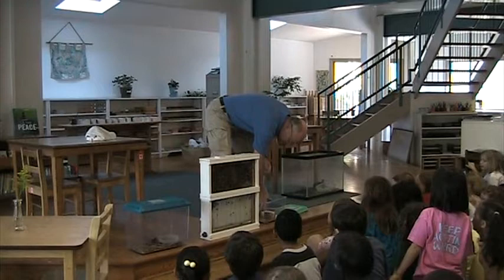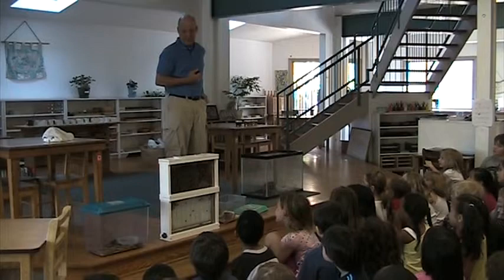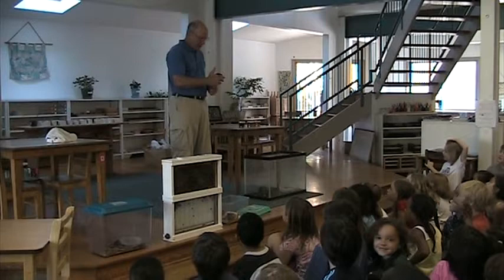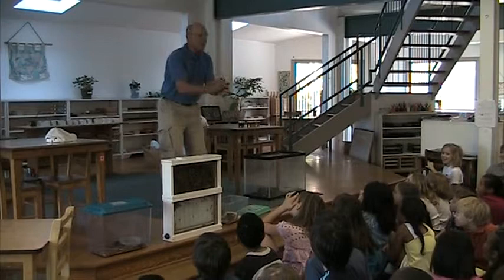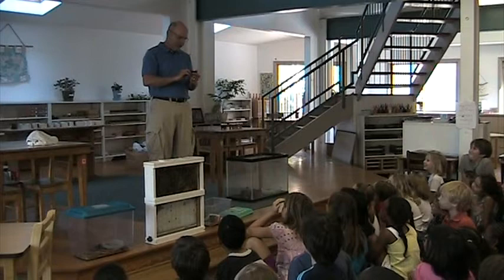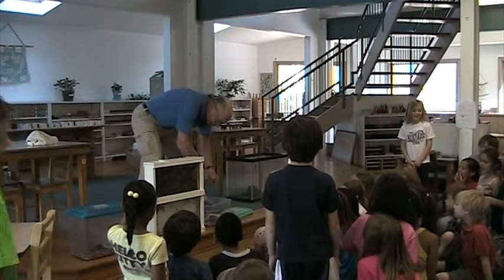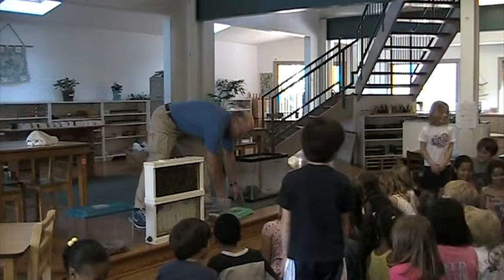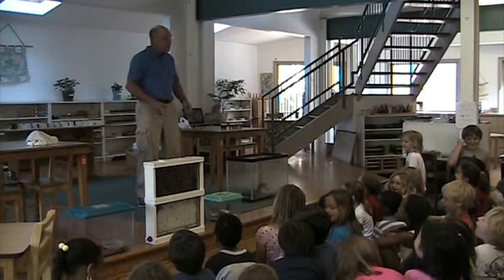Flying Cockroach Experiment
Rob Stevenson loved to do experiments in his classrooms, whether he was talking to kids in elementary school, middle school, or high school. This was his favorite. Do hissing cockroaches fly? Tune in to find out.